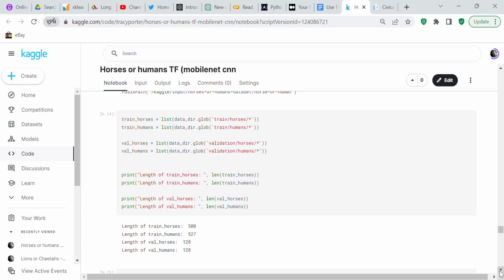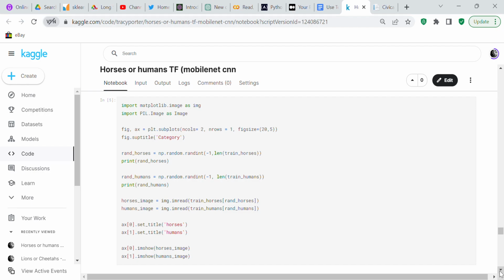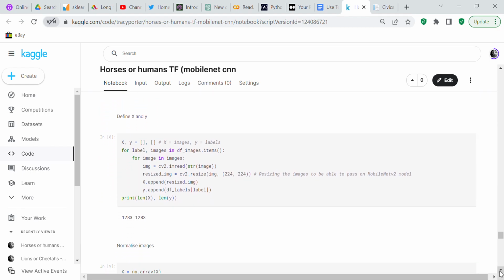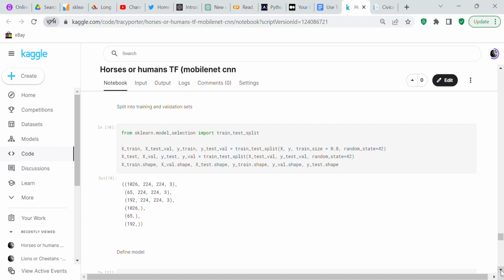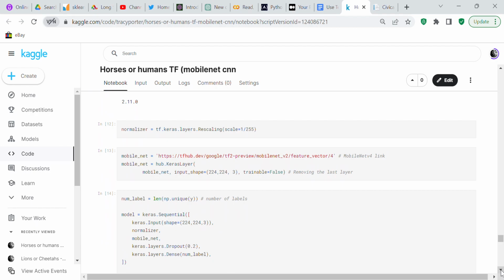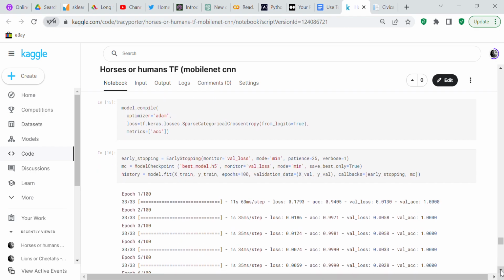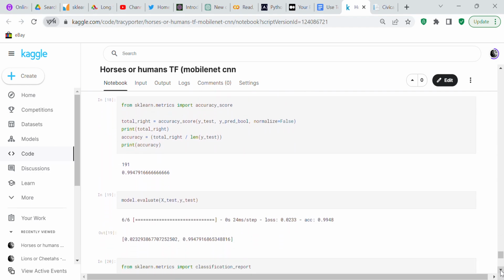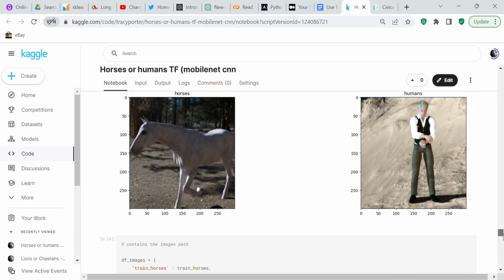Code review: Horses or humans dataset using pretrained mobilenet CNN model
Link to Kaggle Jupyter Notebook:-